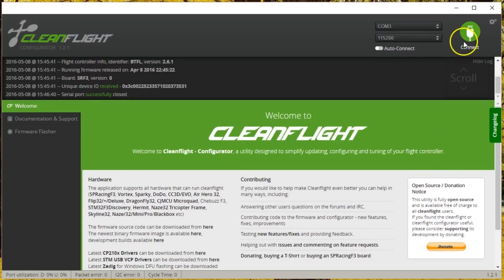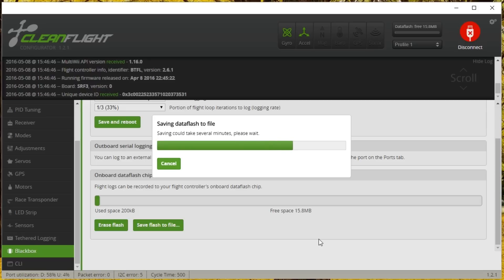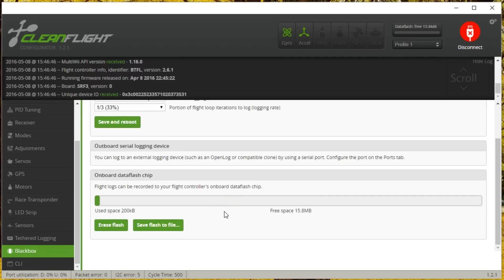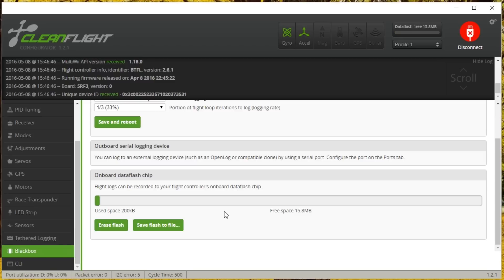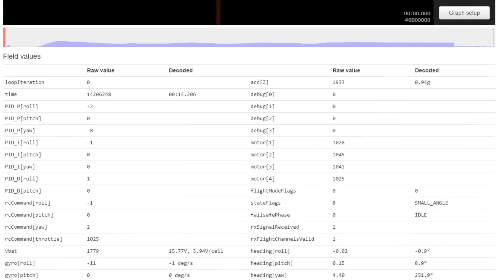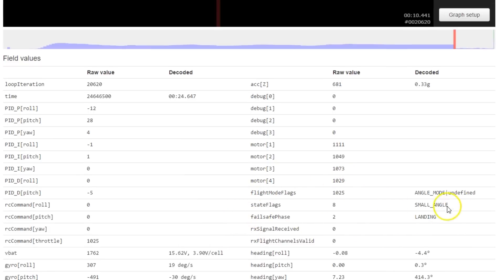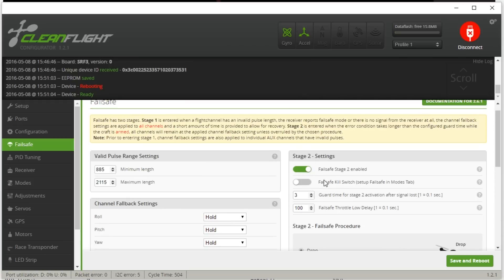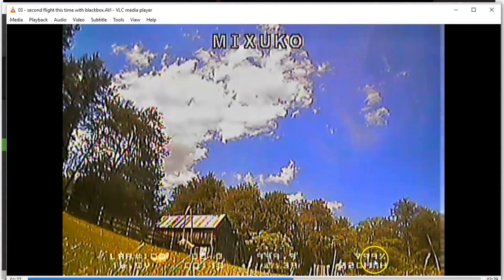Can You Troubleshoot #3 - Answer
The answer to this one is that there is a loss of connectivity between the receiver and the flight controller. Key pieces of information include:

Copter will not re-arm until power cycle is almost always an indication of failsafe. There is almost nothing else in cleanflight that will cause this to occur. The copter refusing to arm at all is simply an indication that the failsafe event happened before you started flying.

The copter did not have a buzzer, but if it did, we would hear the S-O-S beep pattern that indicates failsafe. This is one reason why I always put buzzers on my copters. They're invaluable for troubleshooting.

We know that the failsafe must be between the receiver and the flight controller because the OSD shows 80%+ signal strength all the way to the ground. Also, the Taranis did not give any audio warning ("RSSI Critical") or anything like that.

To fix the issue, I powered the copter on the bench. Fortunately, the F303 powers the receiver from USB, so there was no need to plug in a battery and risk the motors spinning up. I wiggled and fiddled with the receiver to see if I could reproduce the problem. Ultimately, loosening the zip tie holding the receiver to the copter was what fixed the issue.